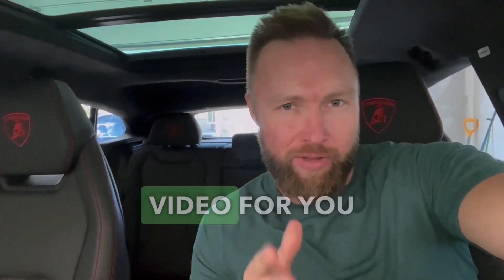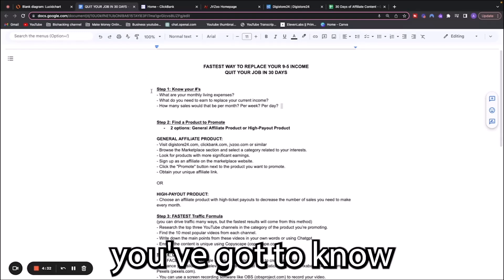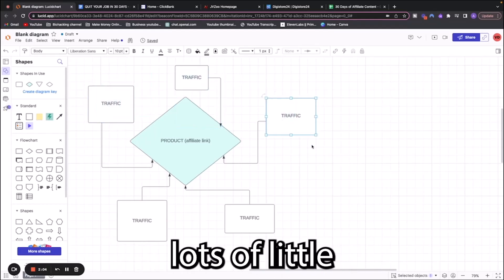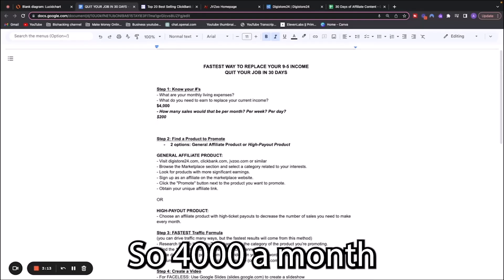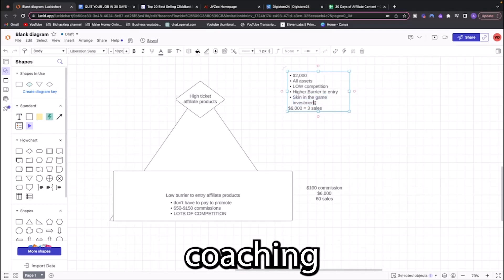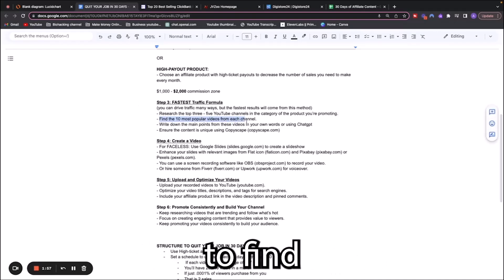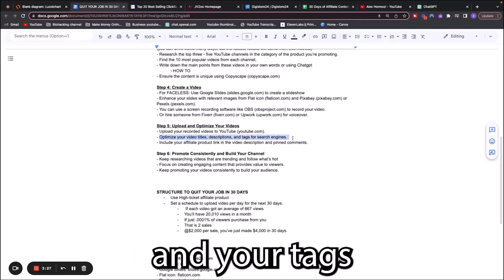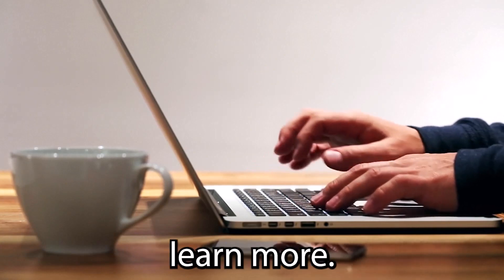The FASTEST Way To QUIT Your 9-5 Job With Affiliate Marketing In 30 DAYS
If you're looking to quit your job fast with affiliate marketing then this video is for you

affiliate marketing,affiliate marketing for beginners,affiliate marketing tutorial,how to start affiliate marketing,affiliate marketing 2023,what is affiliate marketing,affiliate marketing step by step,affiliate marketing without a website,start affiliate marketing,passive income affiliate marketing,Wisdom speaks,joshua elder